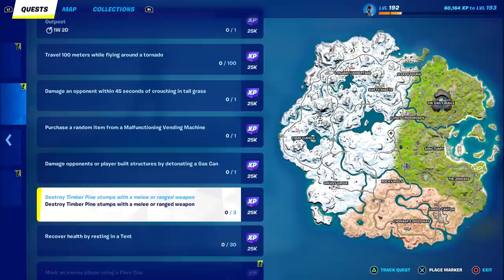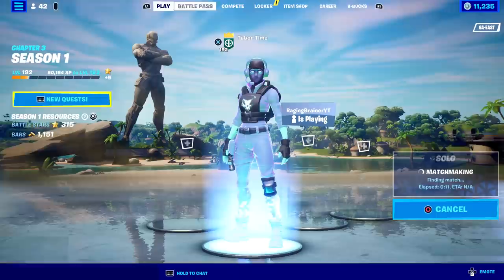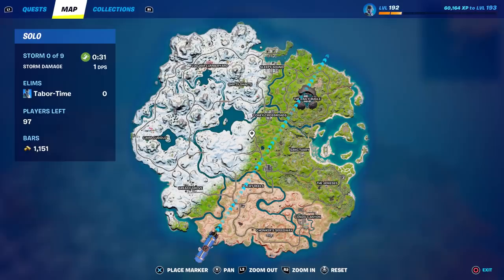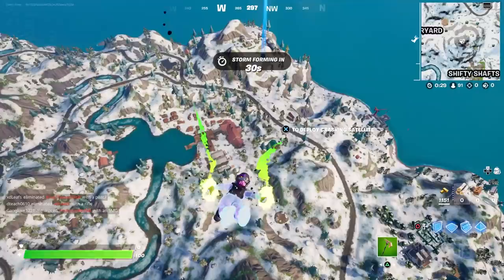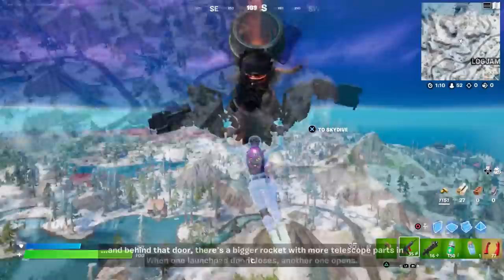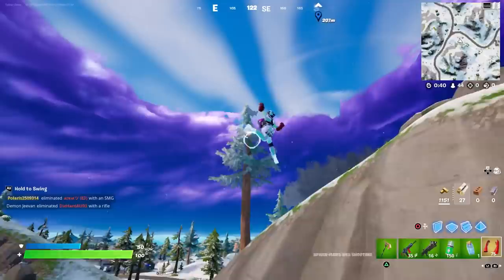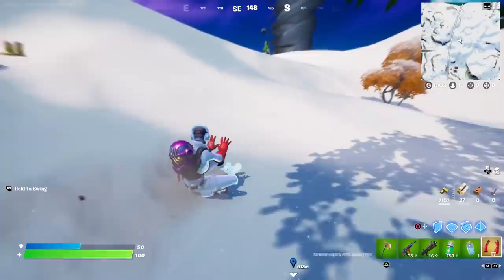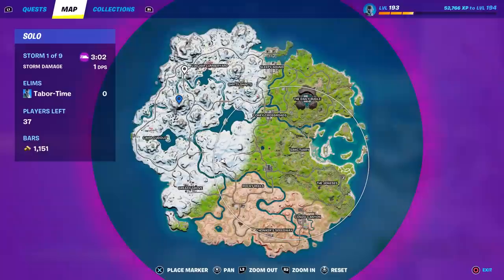How To EASILY Find A Tornado In Fortnite (Travel 100 Meters While Flying Around A Tornado)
The challenge itself is not that hard.  Finding a tornado; however, can be.